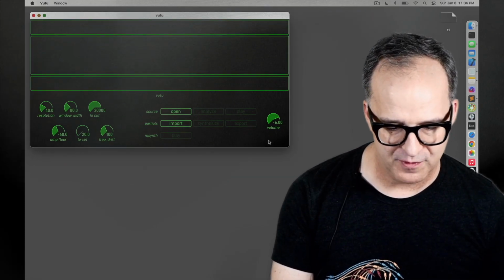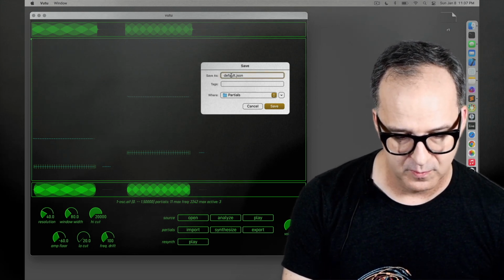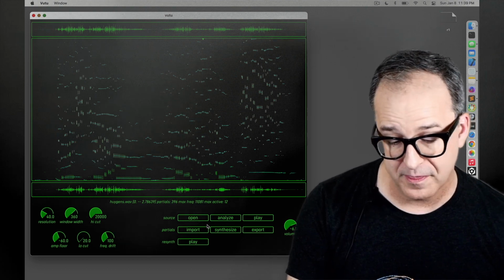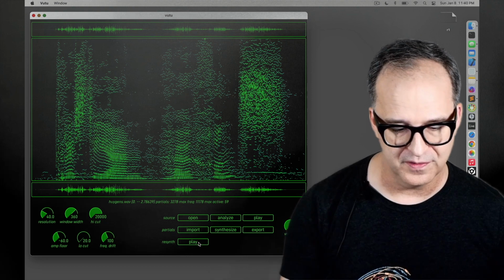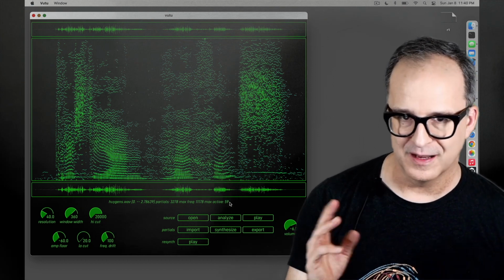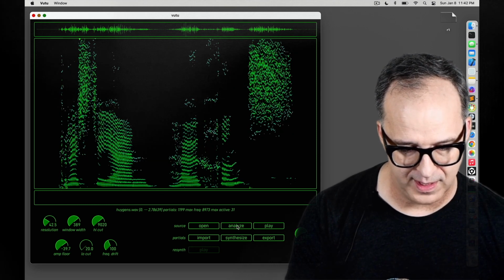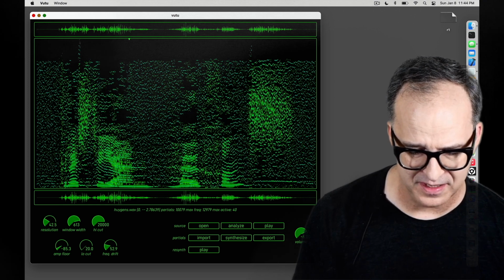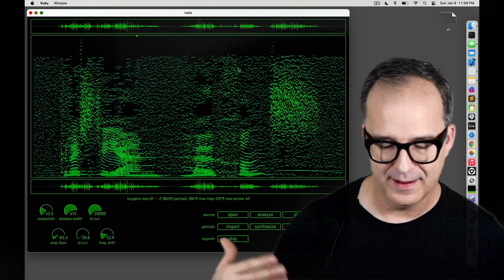Vutu Quickstart: Sound analysis for Sumu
Vutu is a program for MacOS that turns sound files into collections of bandwidth-enhanced partials. Converting a given sound sometimes requires experimenting with the analysis settings. This video shows how to do that.